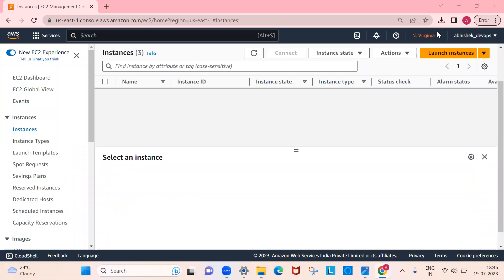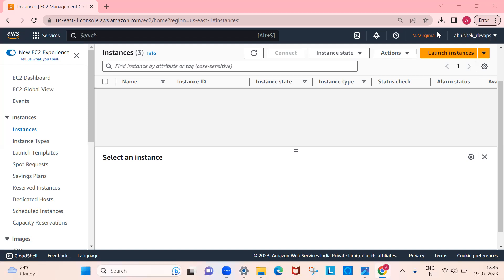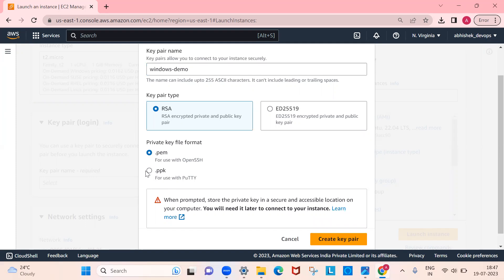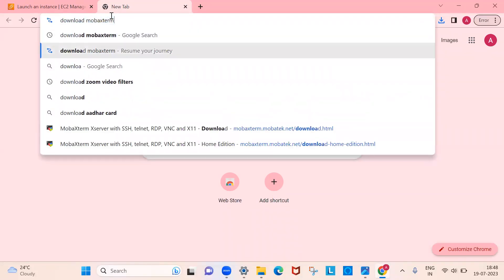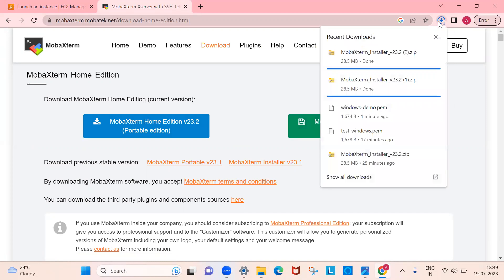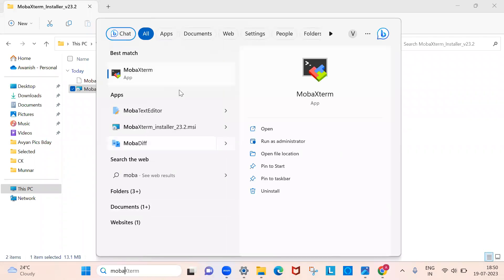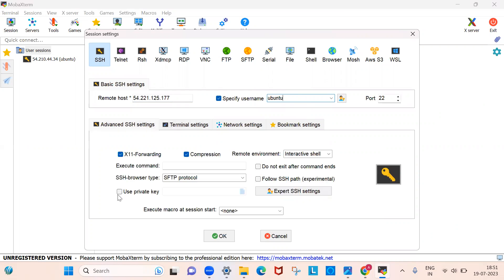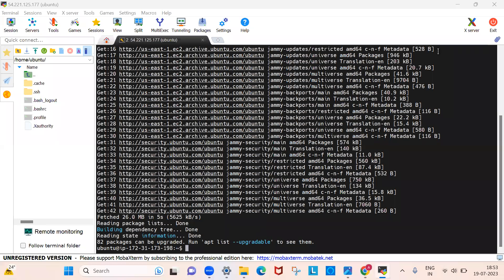HOW TO CONNECT TO EC2 INSTANCE FROM WINDOWS LAPTOP | MOBAXTERM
Hi Everyone, My Name is Abhishek and my channel is focused on delivering Free content on DevOps and Cloud.

In this video, We will see how to connect to an ec2 instance from windows laptop.

DEVOPS FAQ
DEVOPS
WHAT IS DEVOPS ?
WHY DEVOPS ?
LEARN PYTHON
WHY GITOPS ?
LEARN GITOPS ?